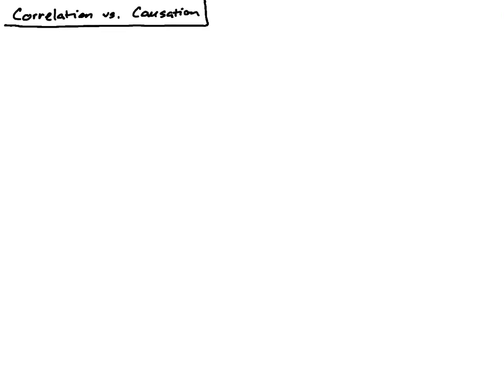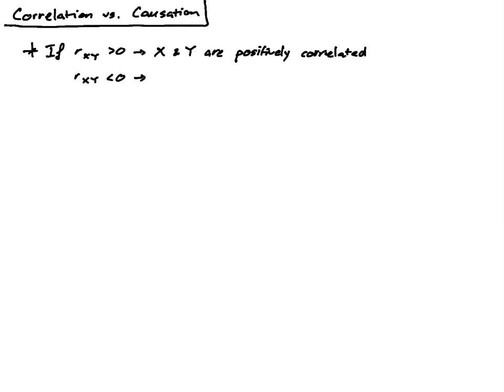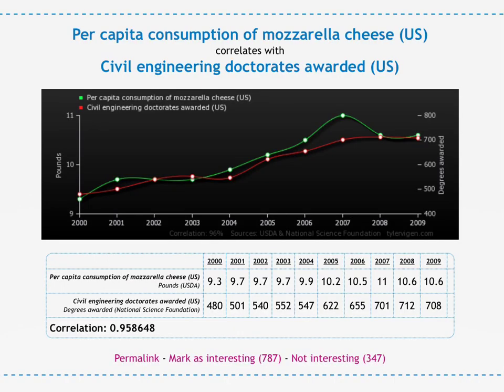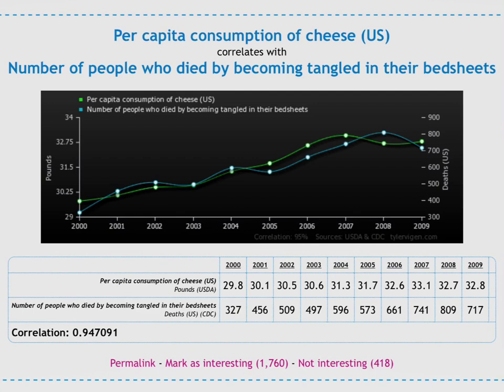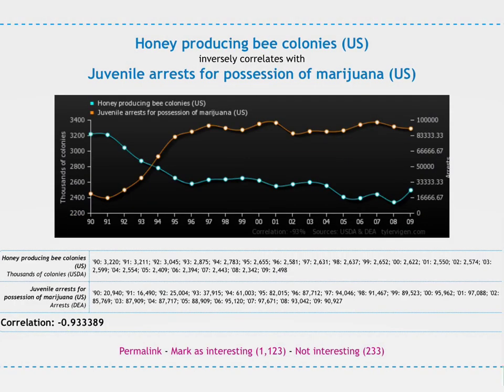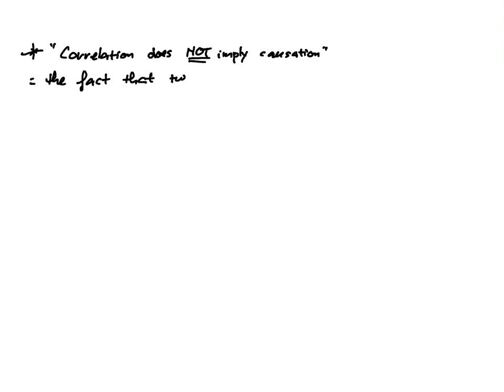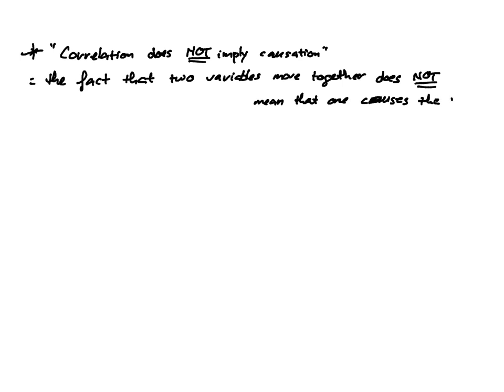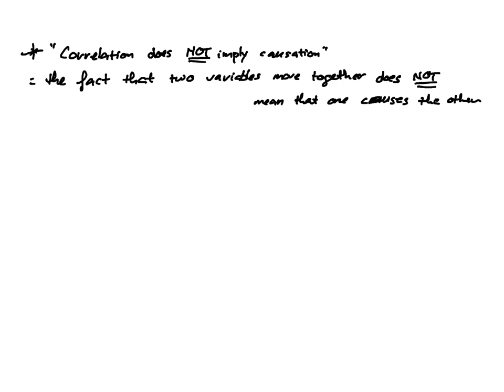Numerical descriptive statistics - Correlation vs. Causation